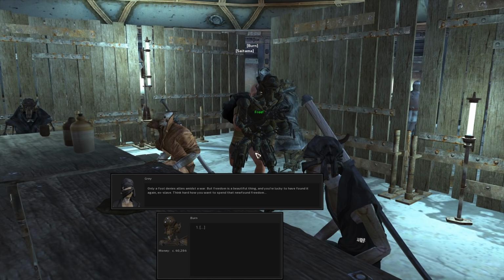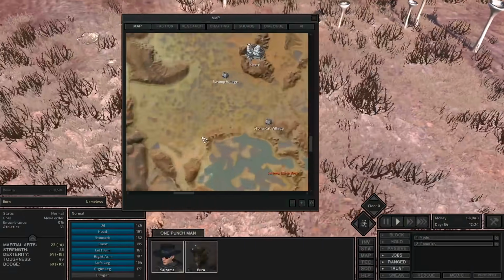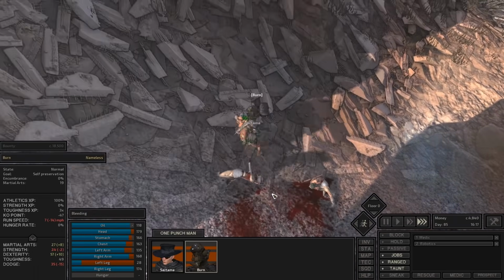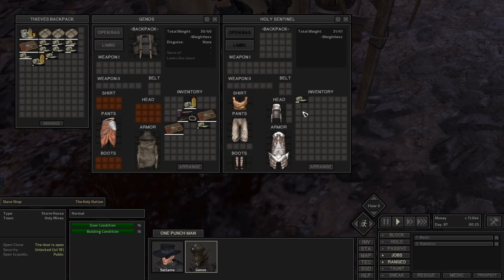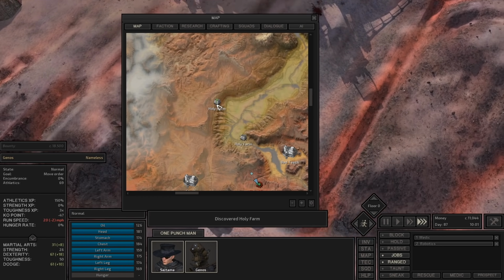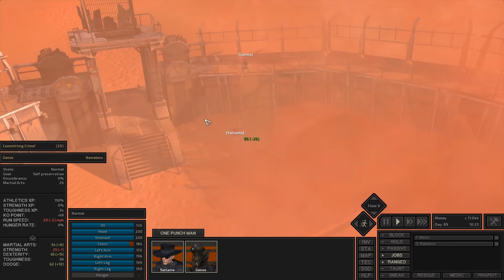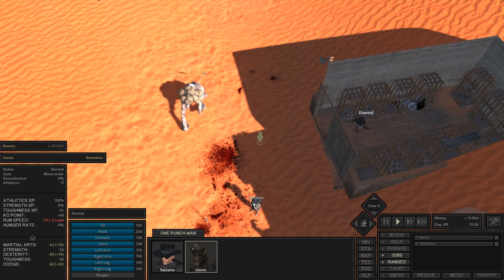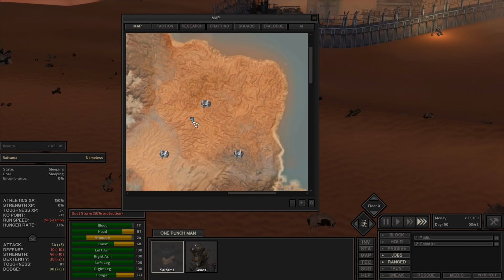Lone Rangers | Kenshi - The Training of One Punch Man #7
So sorry - my render got corrupted and it was 2am, so I didn't notice the last 10 minutes got chopped off :( - This is the complete version of #7 :) - the last upload, in case you saw, was about 10 minutes shorter and had this weirdly abrupt ending
Fighting for freedom in Kenshi - For a new challenge, can I train to become the world's most powerful human being (Saitama) in 30 days?

Follow me all over the internet!